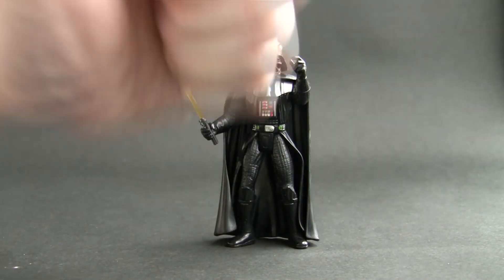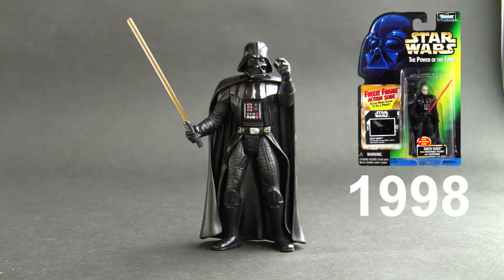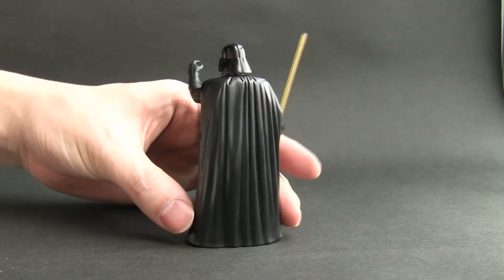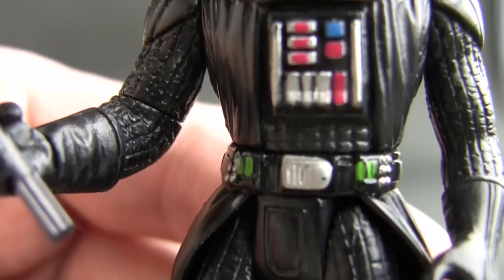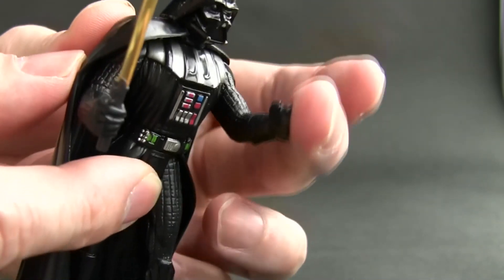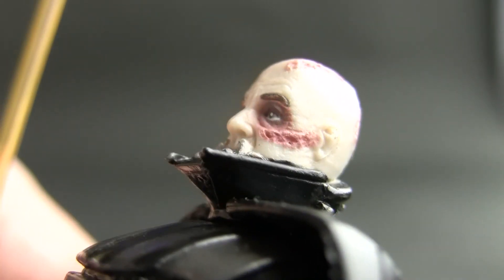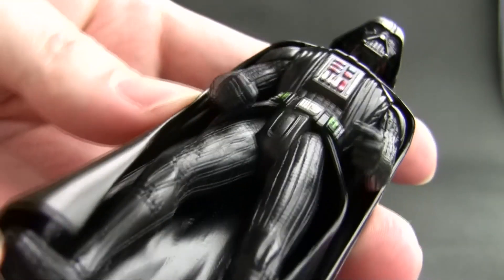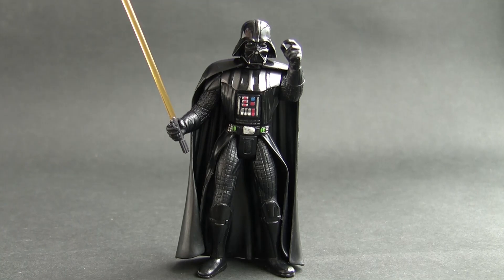Darth Vader - Star Wars movie figure review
Part of the Power of the Force 2 collection. Released by Kenner 1997 /1998 with removable helmet and hand amputation feature. 1st of its kind at the time and still a great figure to have of this iconic character. Yes I loved the original Star Wars films.

I found this in my cupboard of stuff whilst looking for things to throw out. I'd never chuck this though...